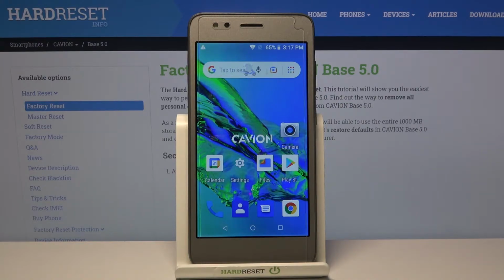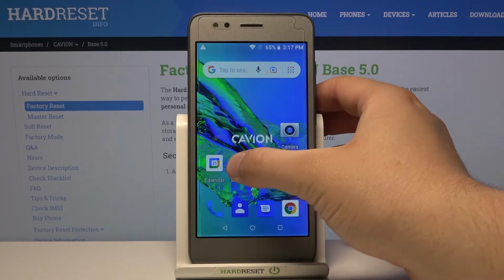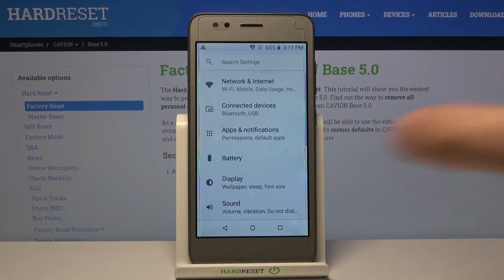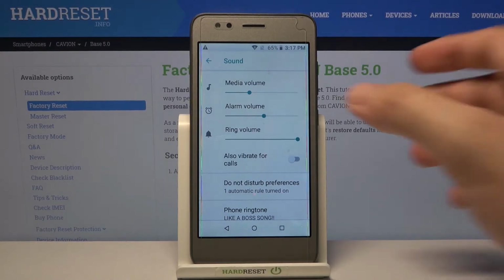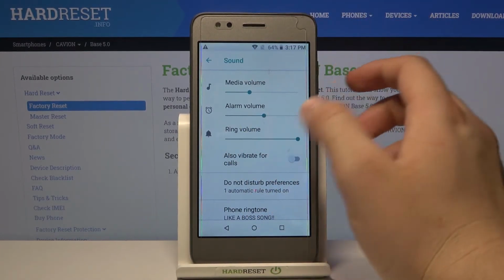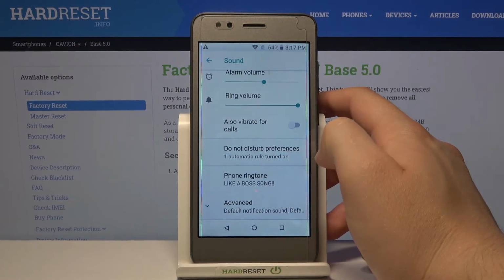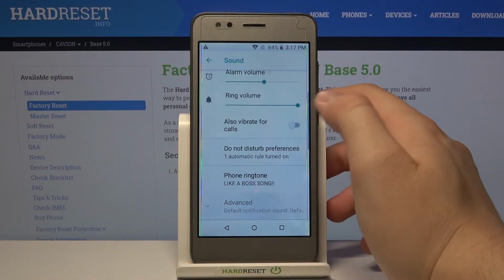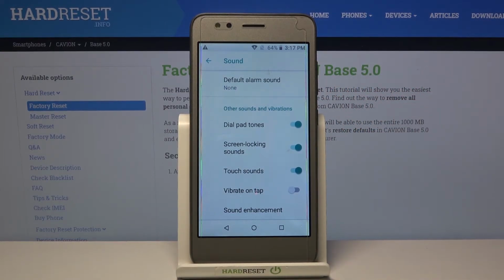How to Find Sound Settings in CAVION Base 5.0 – Open Sound Settings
Learn more info about CAVION Base 5.0:
If you want to change the ringtone, notification sound, alarm sound, etc. on your CAVION Base 5.0, stay with us. We'll show you where the sound settings are located in CAVION Base 5.0. Follow our instructions and find a list of all default sounds and successfully adjust the sounds on your smartphone.
How to find sound settings in CAVION Base 5.0? How to open sound settings in CAVION Base 5.0? How to manage sounds in CAVION Base 5.0? How to enter sound settings in CAVION Base 5.0? How to customize sounds in CAVION Base 5.0? How to find ringtone list in CAVION Base 5.0?